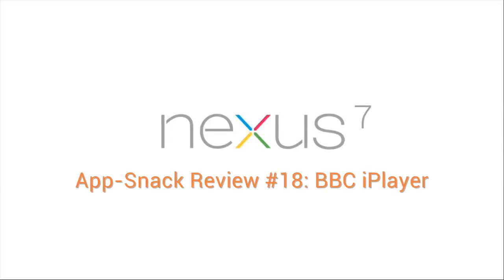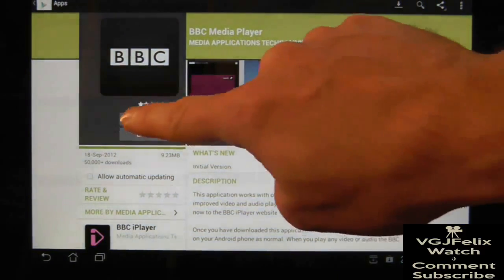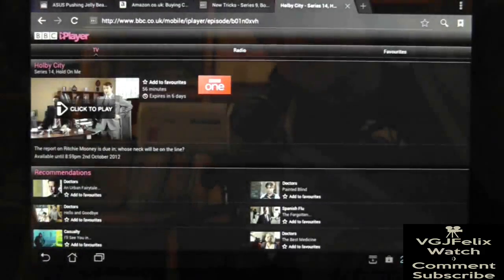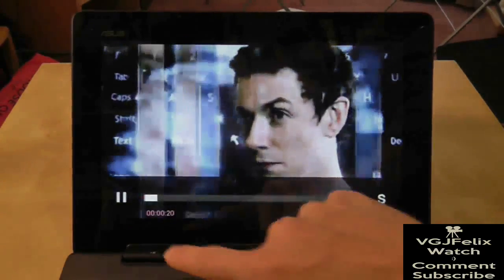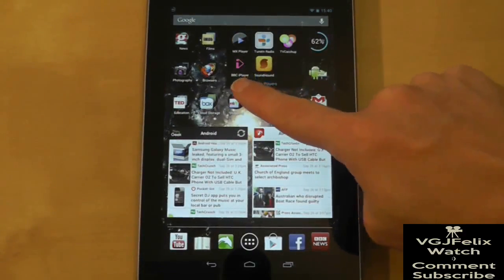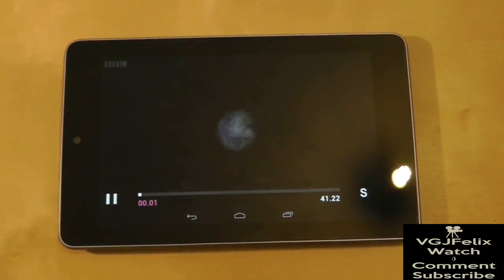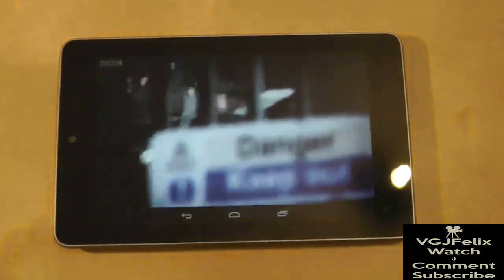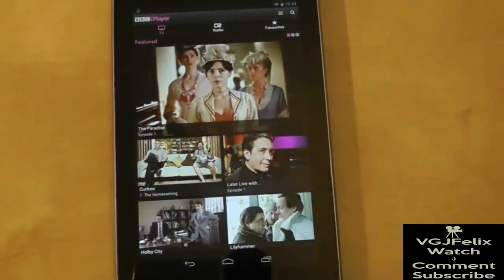Best Tablet Android Apps: #18 BBC iPlayer or Media Player? - Nexus 7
In this continuing series of videos, I review Tablet Apps for the ASUS Transformer Prime, Nexus 7 and, indeed, any android tablet.

Each video will cover the basics, best bits and any drawbacks to the app  in 60-90 seconds. These are bite-sized videos to help you get the most out of your tablet android device.